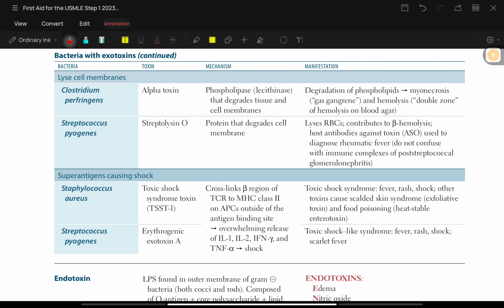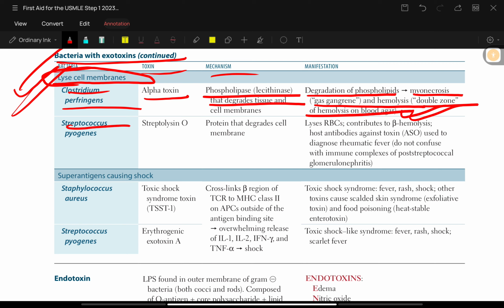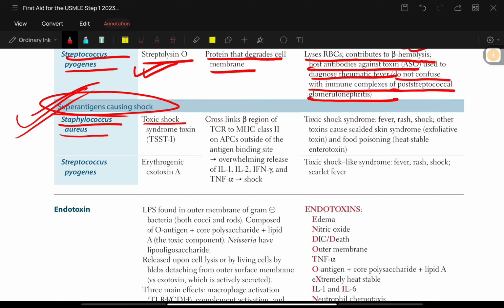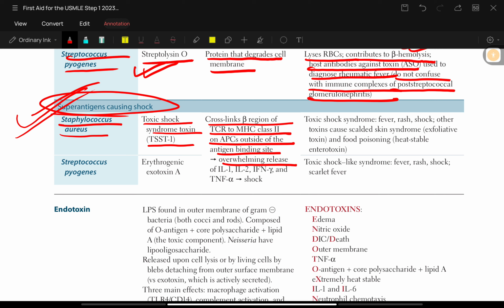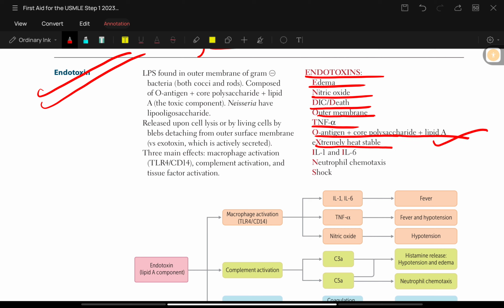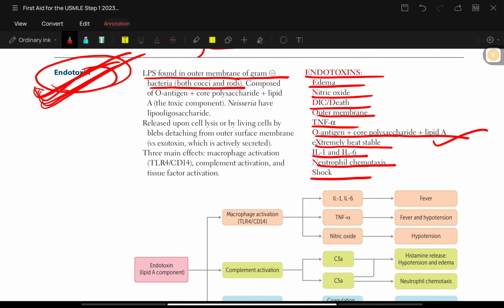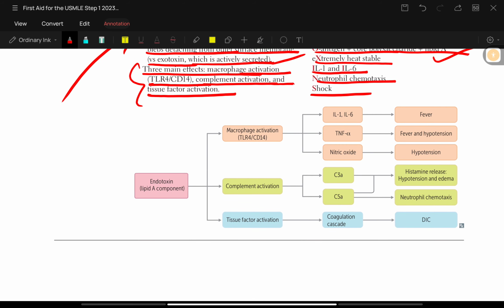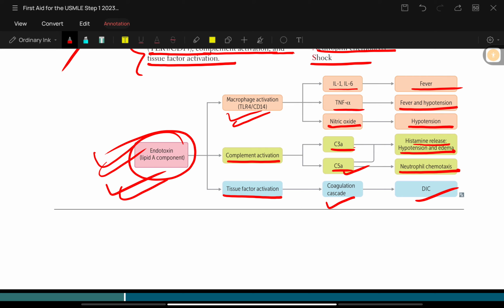microbiology 12 usmle step 1 first aid reading